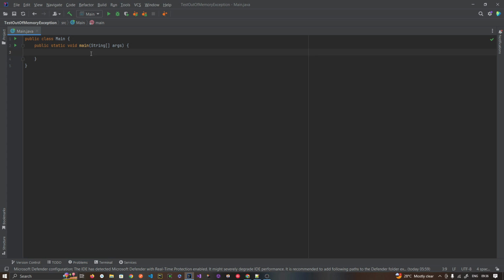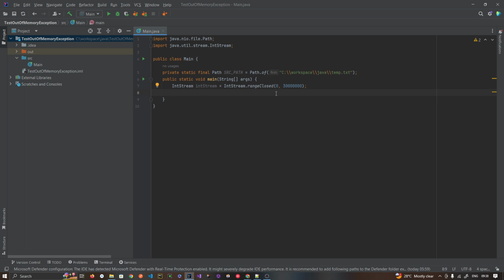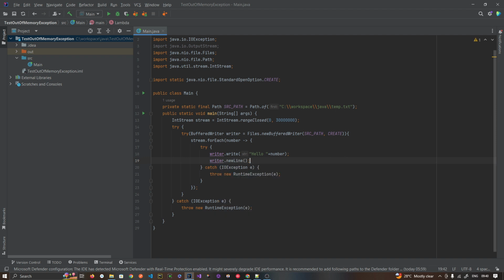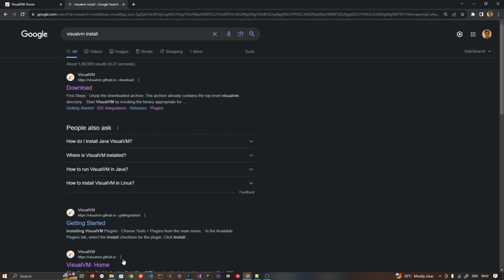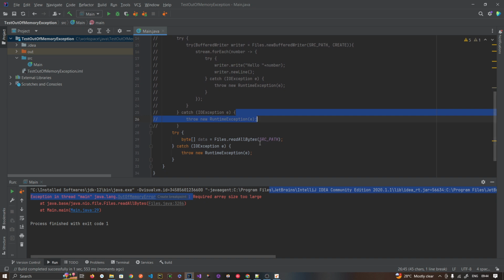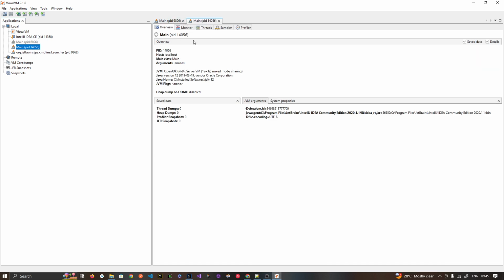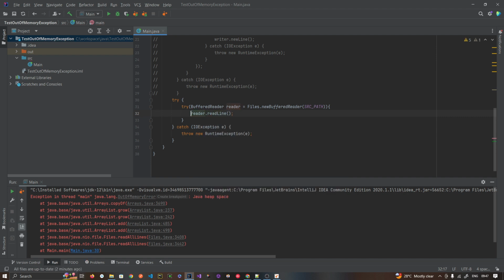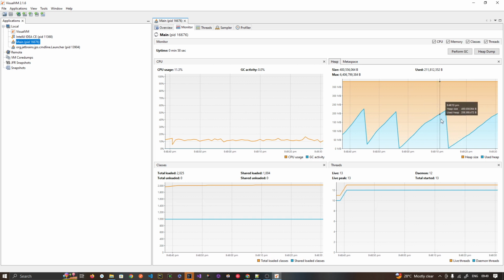Java heap out of memory exception and memory analysis using VisualVM tool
Java heap memory analysis using VisualVM tool, best practices on how to avoid out of memory exception.